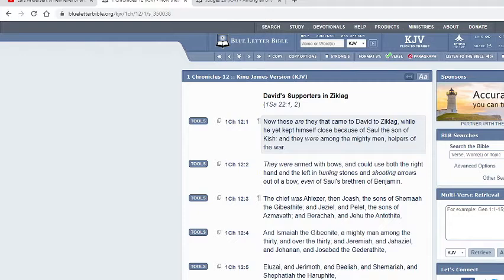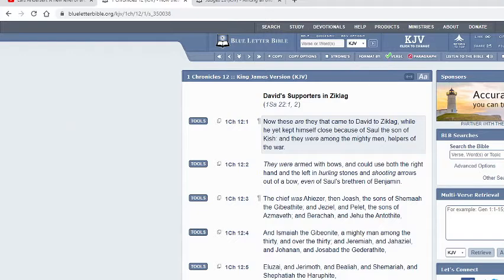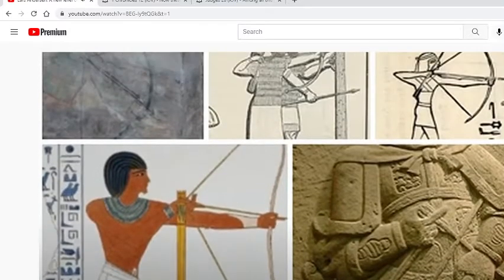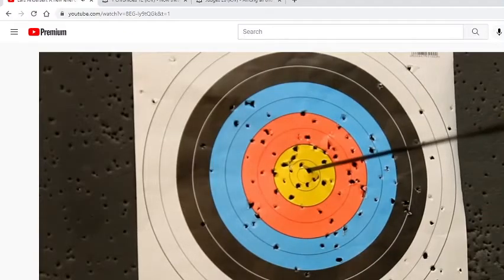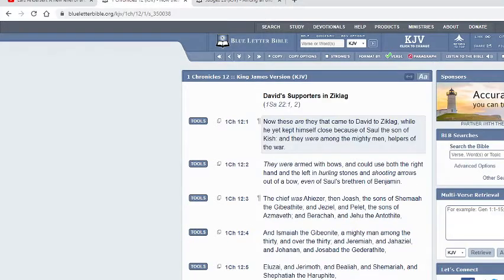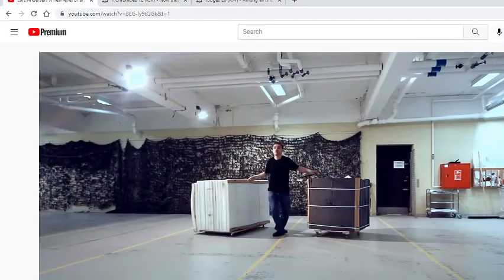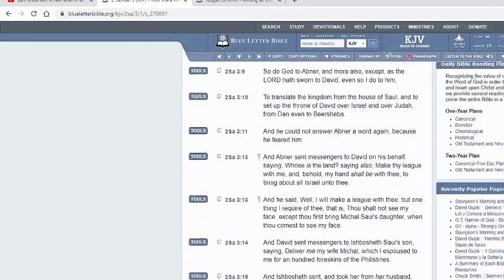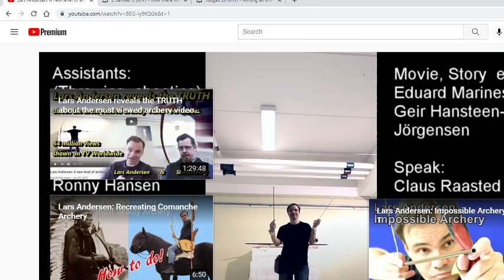SHORT BRIEF HISTORY OF THE MIGHTY MEN OF WAR, THE SKILLED BOW!!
SHALAWAM! All praises to YAHAWAH ba ha sham YAHAWASHI! Double honors to the Apostles & Elders of Greatmillstone & Shalawam to the elect. The TRUE ISRAELITES today according to the bible are
1. Judah: So-called Negroes
2. Benjamin: So-called West Indians
3. Levi: So-called Hatians
4. Simeon: So-called Dominicans
5. Zebulon: So-called Guatemala to Panama
6. Ephraim: So-called Puerto Ricans
7. Manasseh: So-called Cubans
8. Gad: So-called Native American Indians
9. Reuben: So-called Seminole Indians
10. Napthali: So-called Argentina to Chile
11. Asher: So-called Columbia to Uruguay
12. Issachar: So-called Mexicans